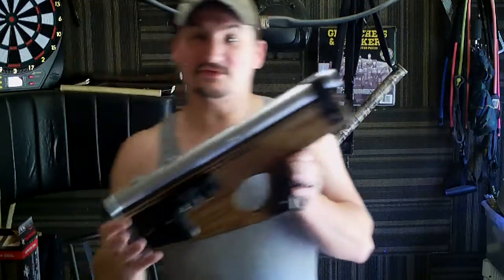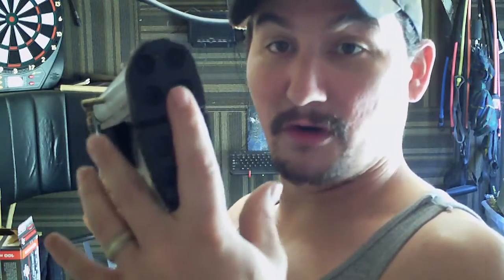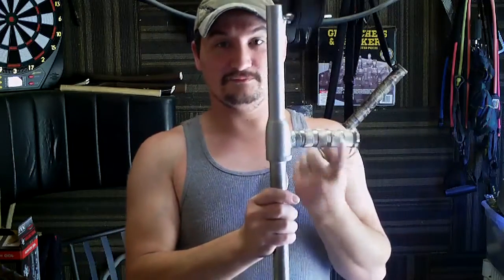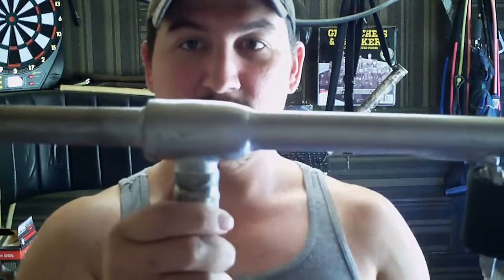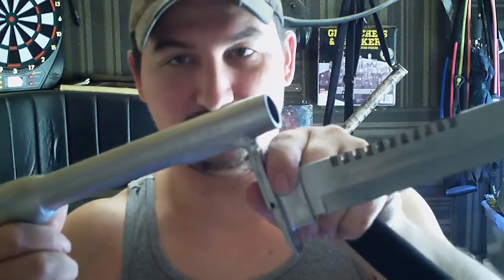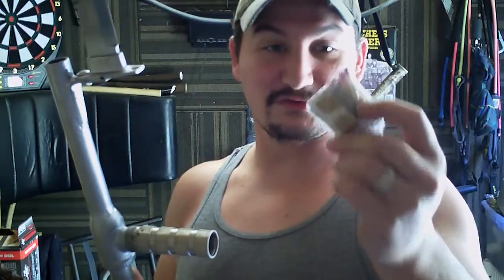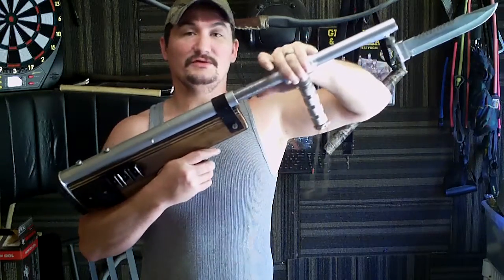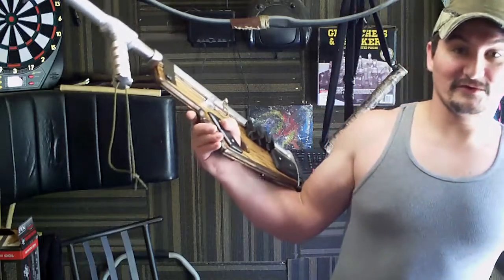Homemade Slam-Barrel Shotgun - Finished!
Here it is... finished my homemade slam-barrel 12ga shotgun now with survival knife addition!

Edited April 24th: Had to remake the firing pin and knife mount. Firing pin was not quiet long enough and would not fire half the time, after making a new pin it fires everytime with no problems. The mounting bracket for the knife did finally bend after sticking it in a few tress testing it's strength. I remade the mount with a angle bracket and will show it in the next video.